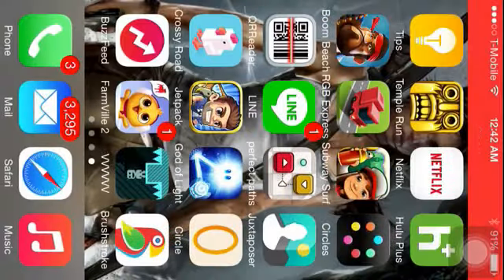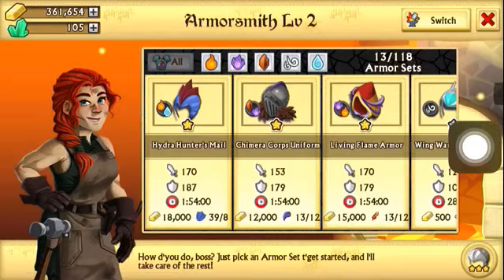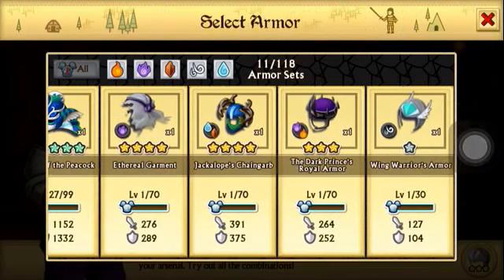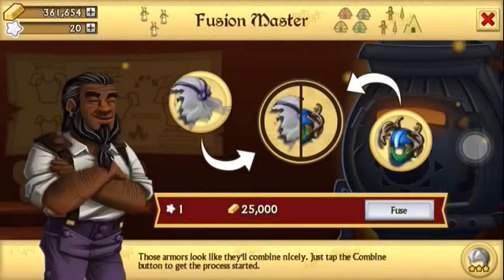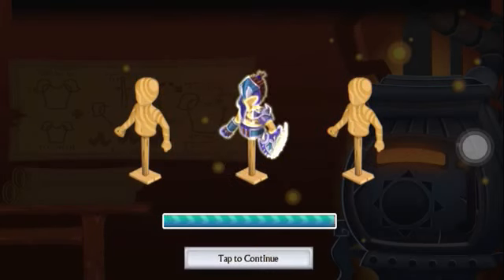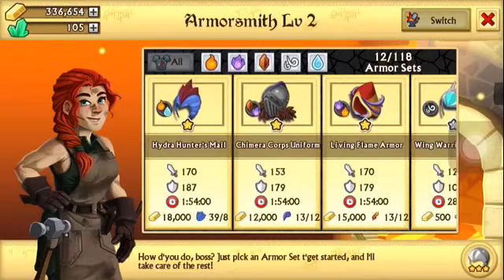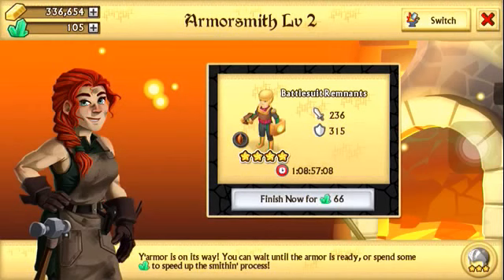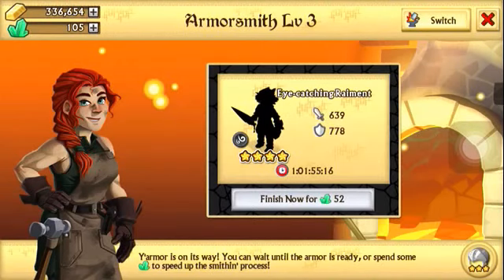KnD fusion JACKALOPE + ETHERAL GARMENT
Knights and Dragons